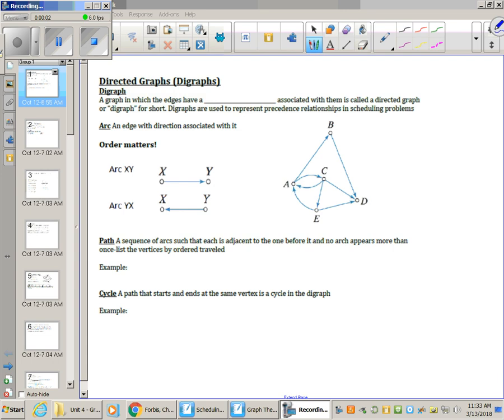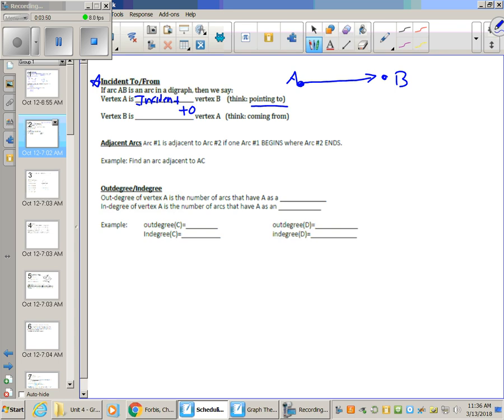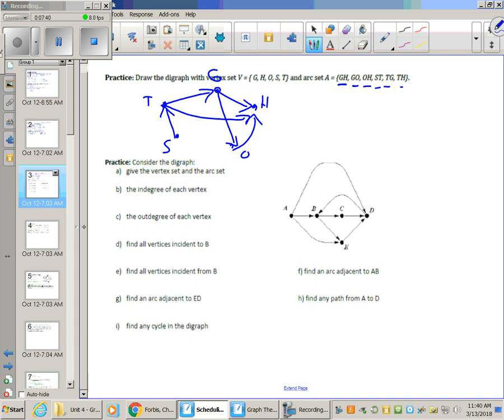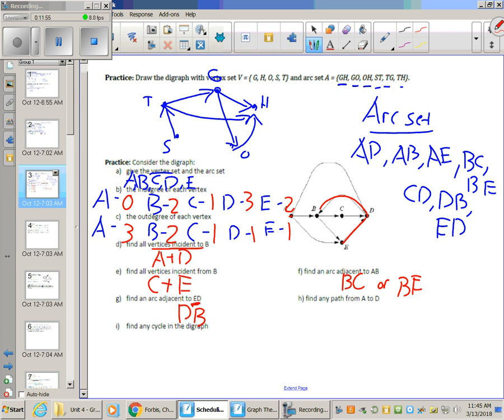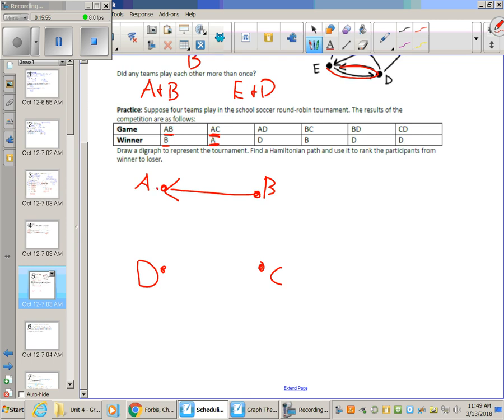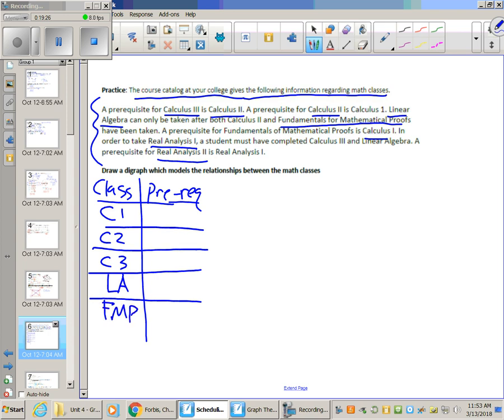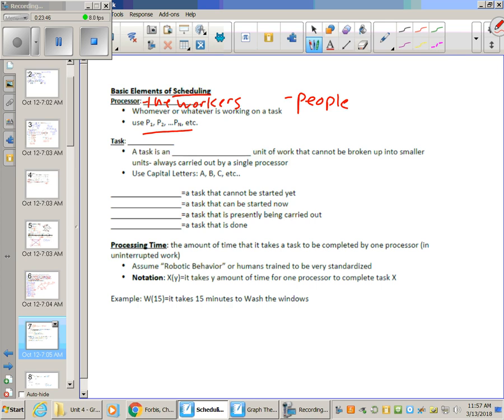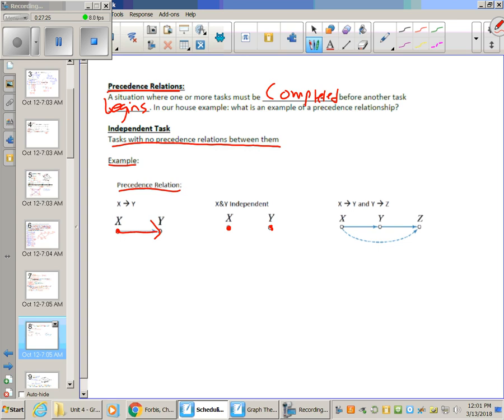Video Lesson on Digraph Basics